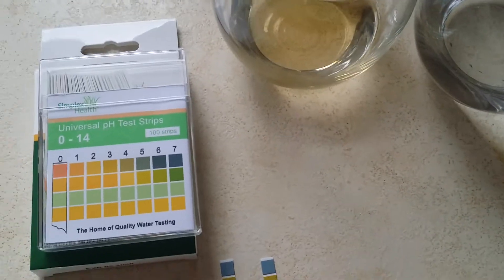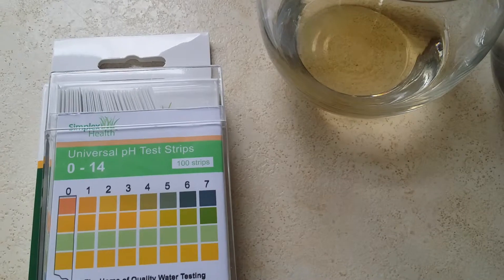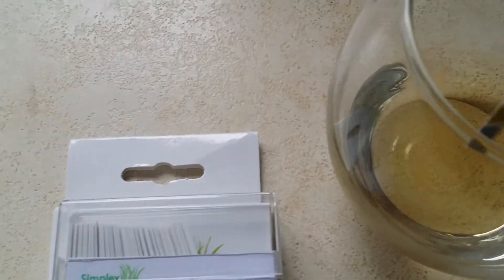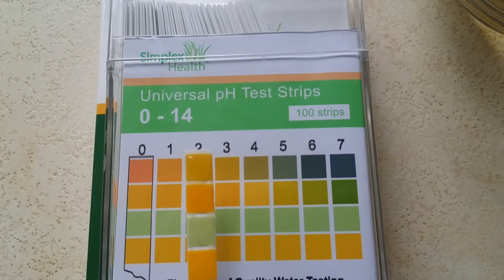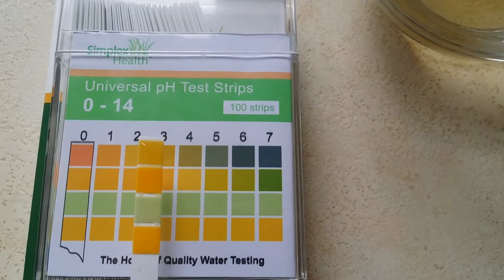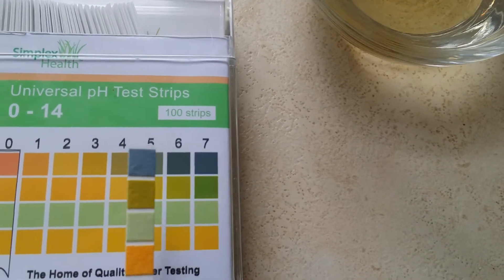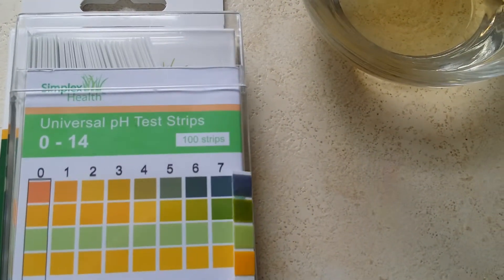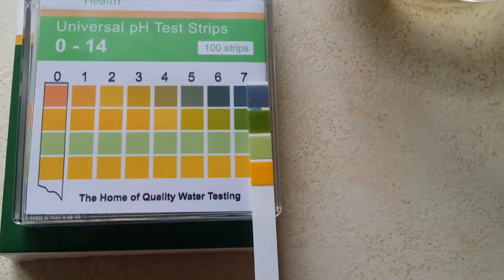How to test the pH of Vinegar with SimplexHealth ph test strips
How to test the pH of vinegar and water using our Simplex Health pH Test Strips. Only takes a few seconds!